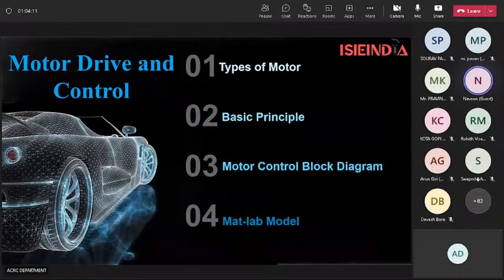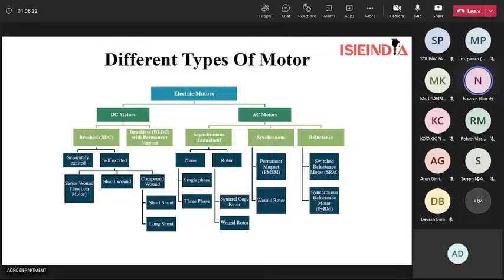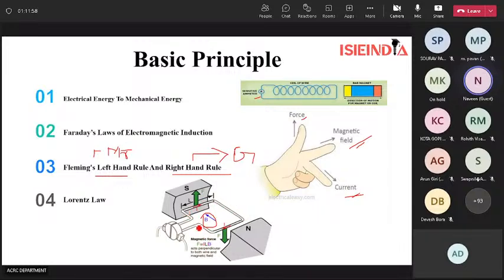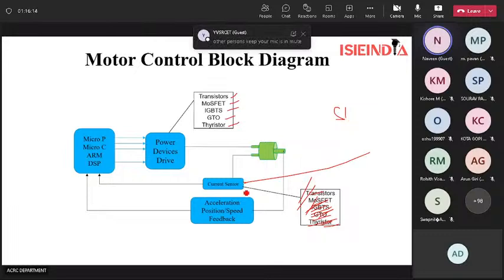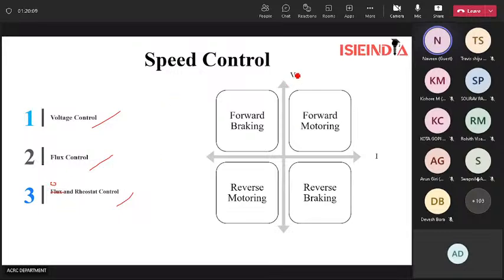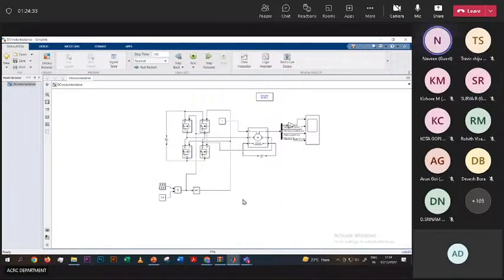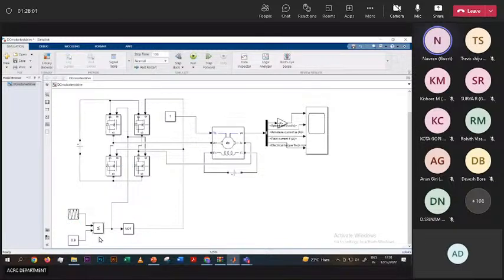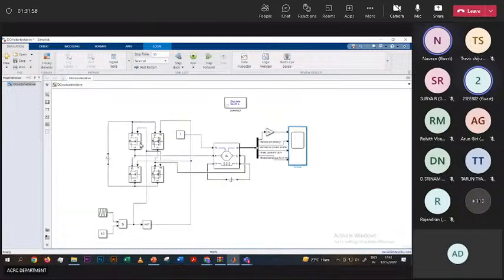Free Certified Webinar | Motor Drive And Control